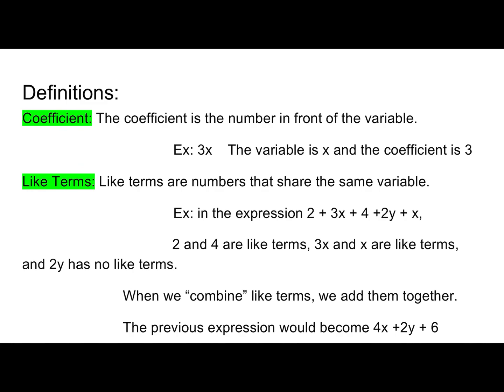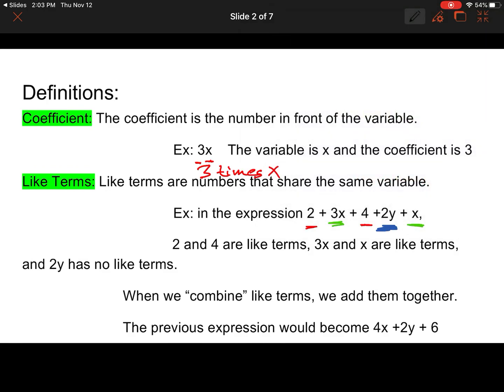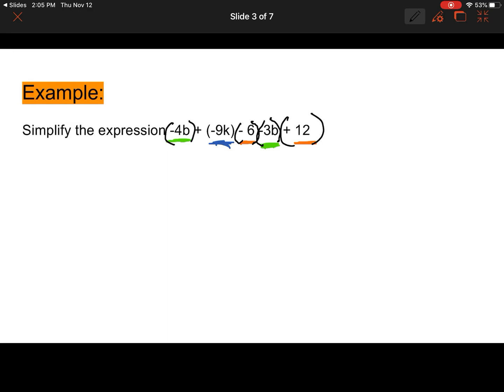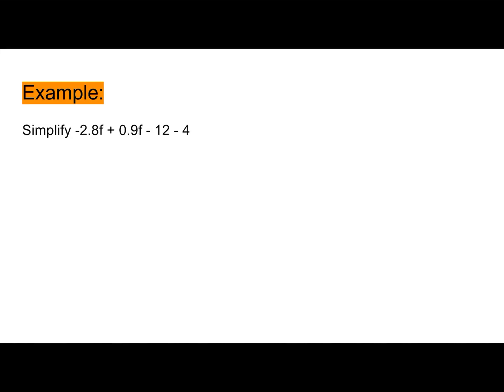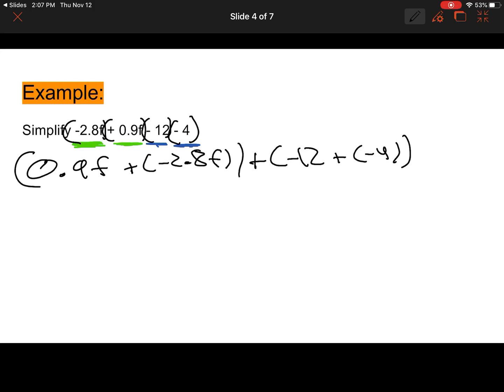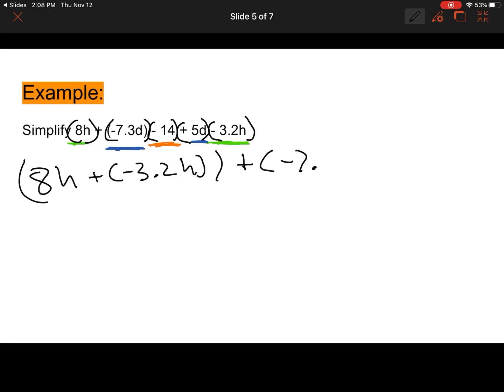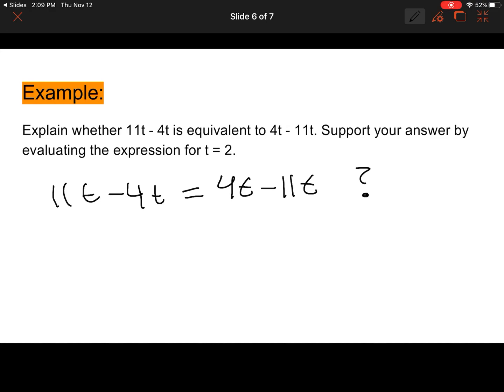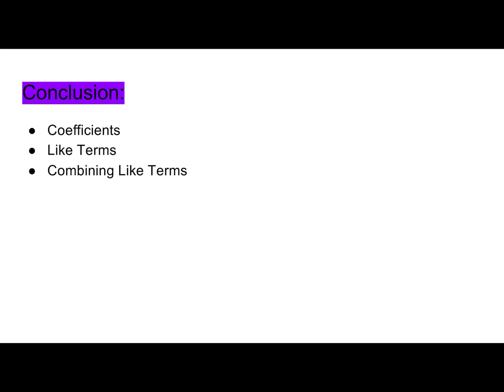Lesson 4.3 Simplify Expressions